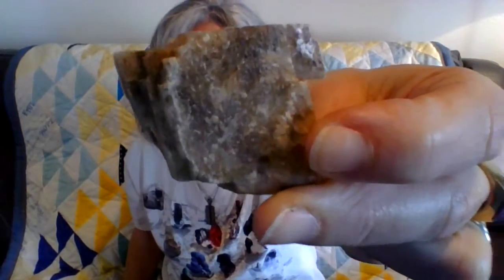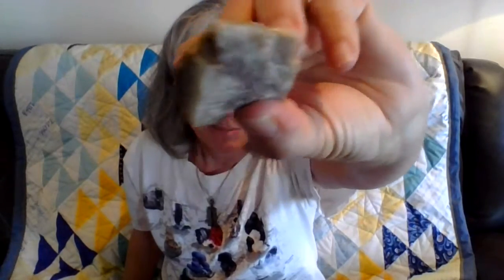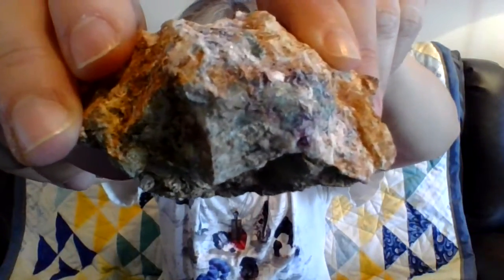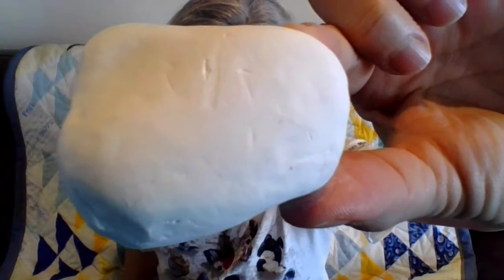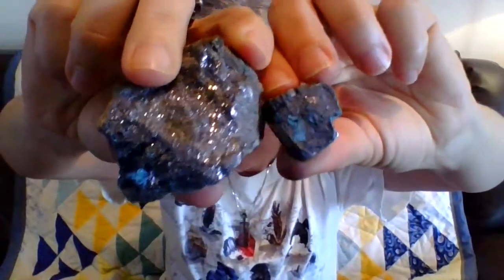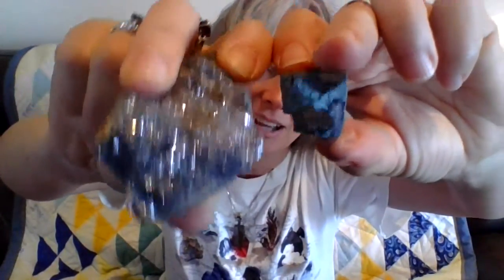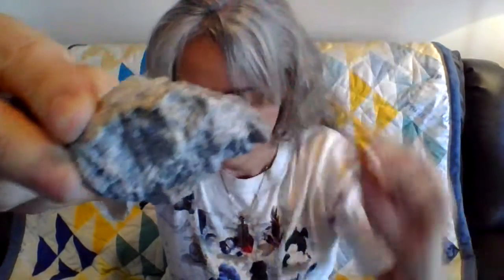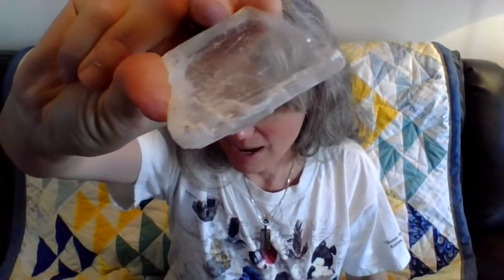Nevada Mining and You Minerals Part One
Minerals in Nevada